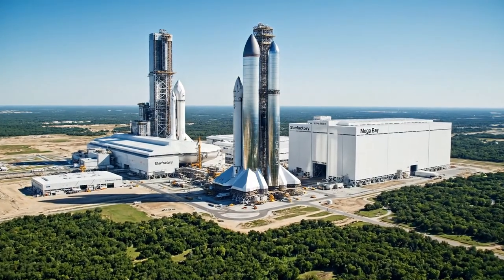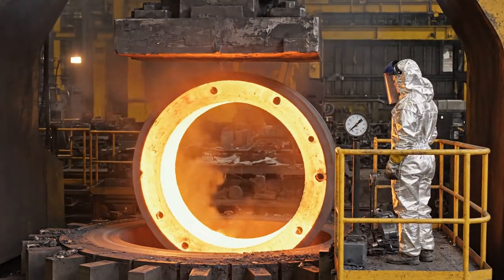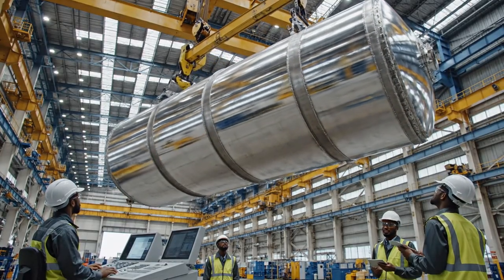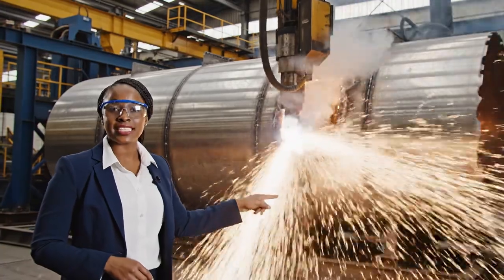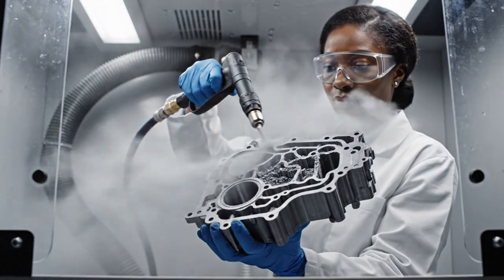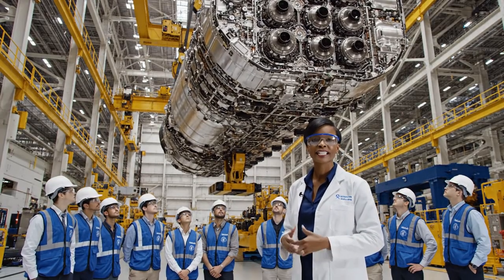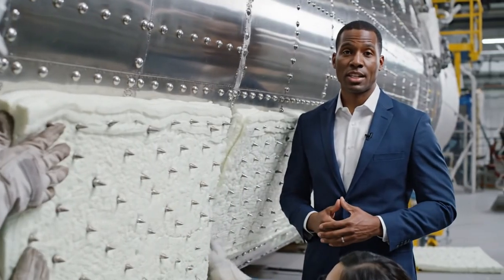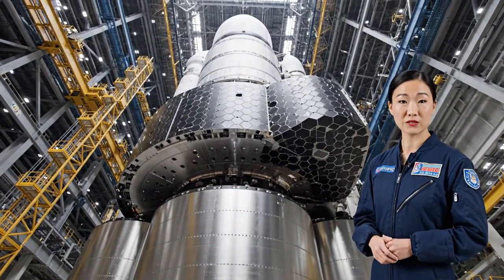Inside the Elon Musk SpaceX Factory: Building World's Most Powerful Rockets for Mars (Full Process)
This video is part of Military Forces USA, where we bring you the best U.S. military content including:
U.S. Army, Navy, Air Force, Marines training & operations
Fighter jets, aircraft carriers, tanks & defense weapons
Military drills, war machines, and U.S. defense technology

WARNING:
This video contains simulated military themes created using Artificial Intelligence. It may include depictions of weapons, tactics, or conflict.
This content does not promote violence or real-world military action.